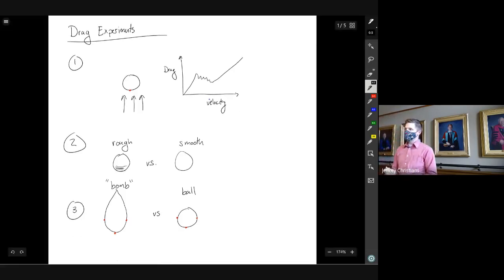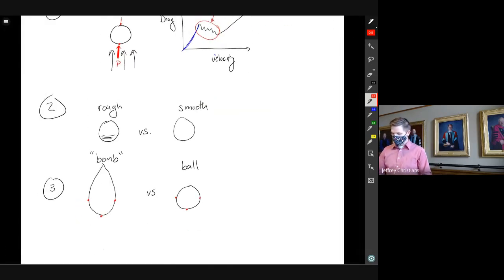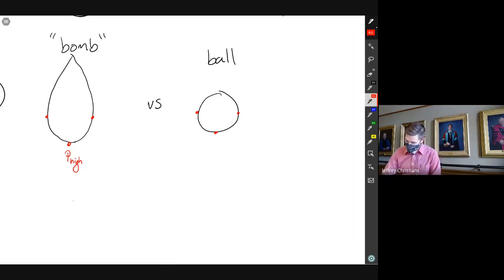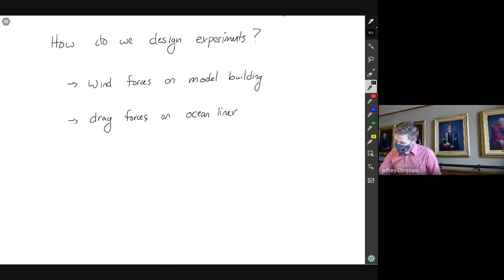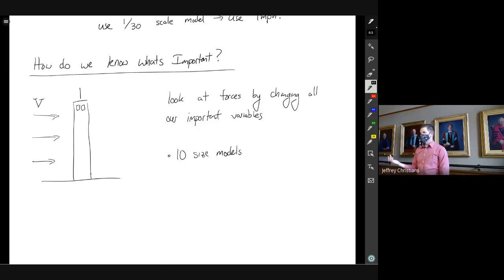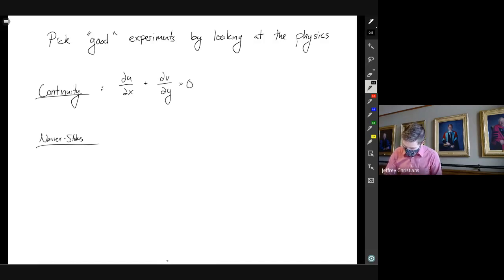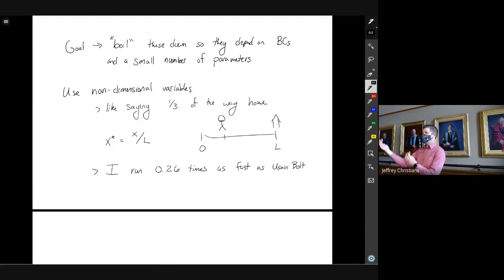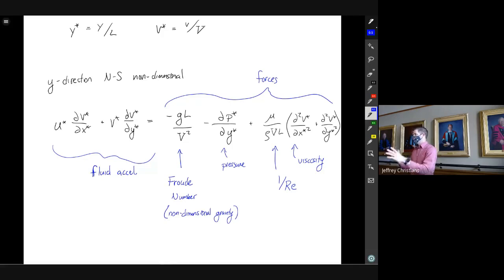ENGS 346 Fluid Mechanics_wk13_04-21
In this video we discuss some of the basics of designing effective experiments/models for fluids problems.